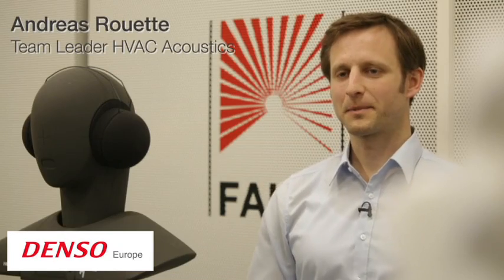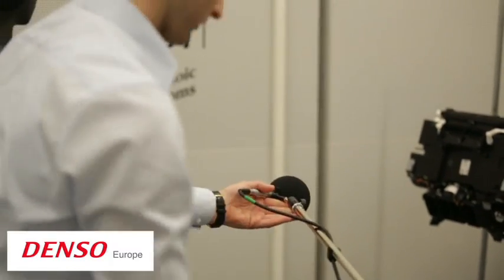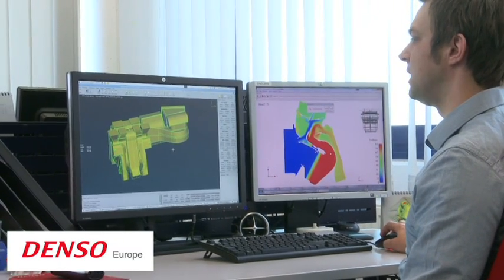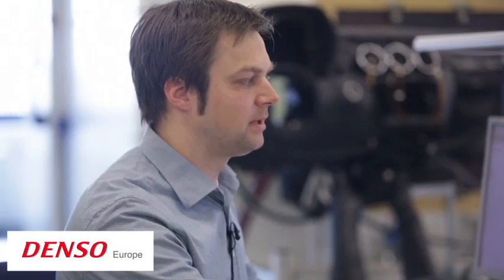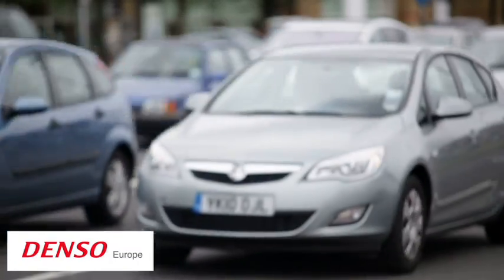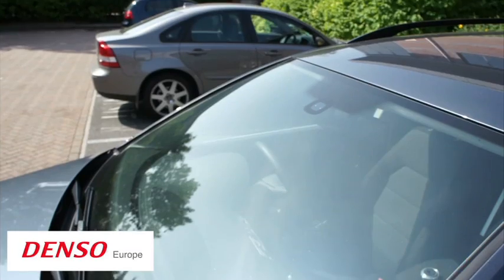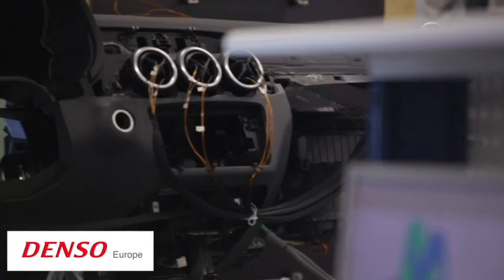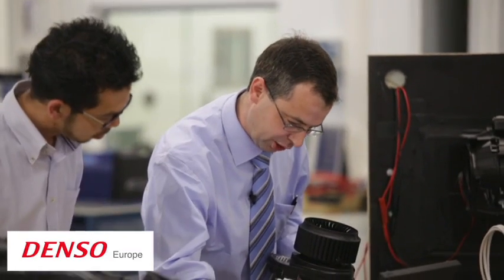The Engineering Behind HVAC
A 7 minute film which introduces the world class engineering that goes into making automotive air conditioning systems (HVACs).  DENSO produced our first automotive HVAC in 1957. Hear from the people involved today in delivering this technology to our customers.

This film was filmed and developed by members of the team based at our engineering centre located in Eching, near Munich, Germany